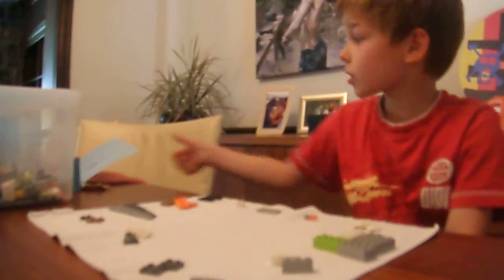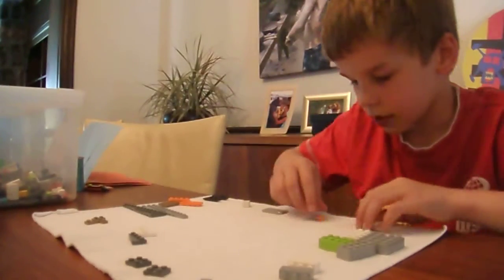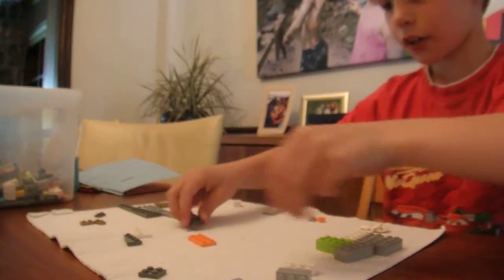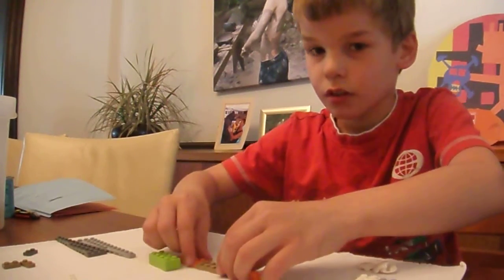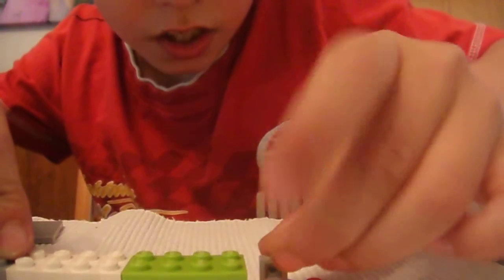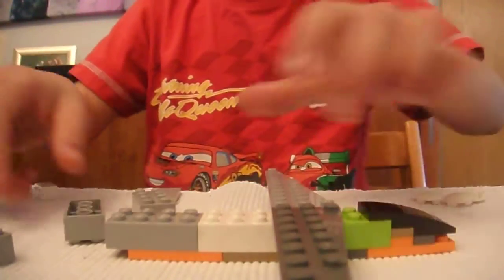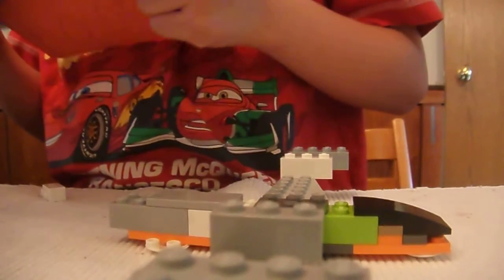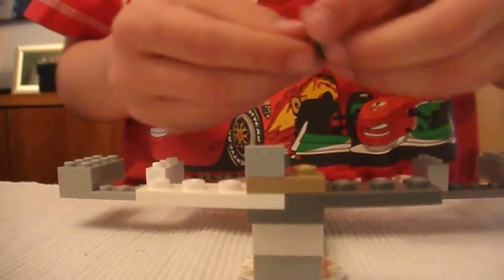Kevin's Lego Project Number One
Have you ever wanted to build an awesome airplane made out of Lego, watch this video!